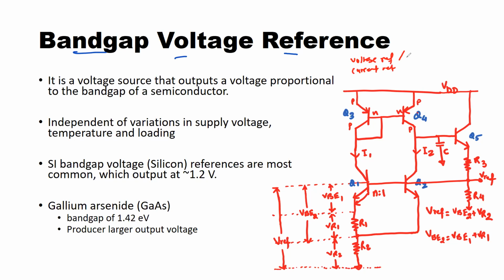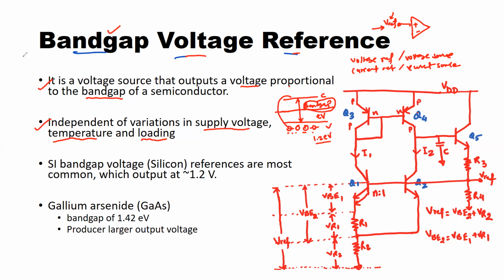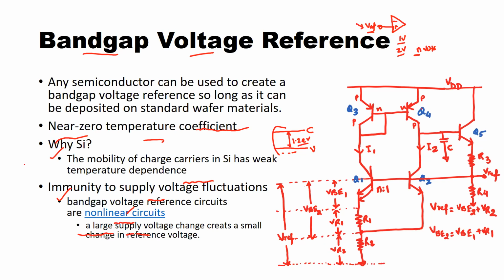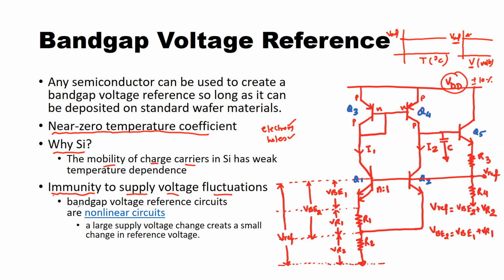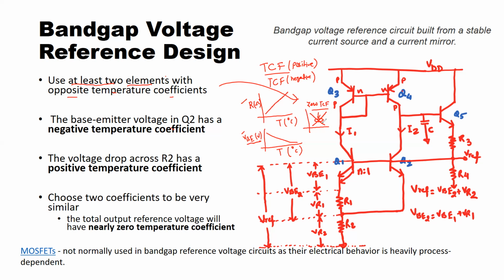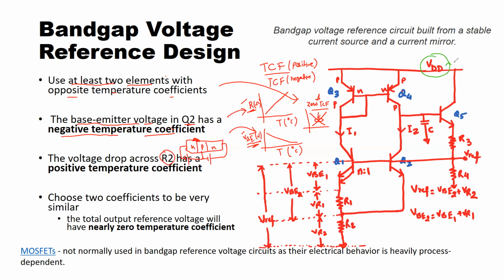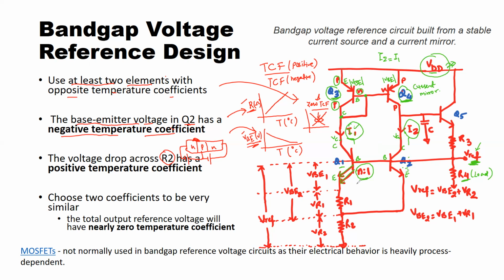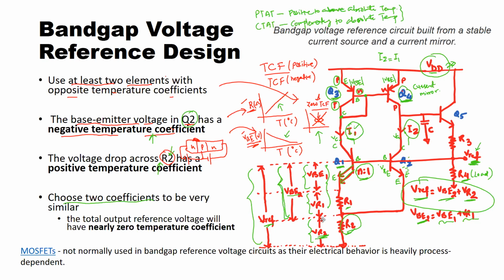Why 1.25V? The Secret to Zero-Drift Voltage References | The Bandgap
Dive into the intricate world of Bandgap Voltage References! In this video, we unravel the mysteries of this crucial circuit in IC design. Learn how Bandgap Voltage References provide stable outputs regardless of supply voltage, temperature fluctuations, or varying loads.

What you’ll learn:

Design Principles: A deep dive into the circuitry and working of this essential component.
Material Science: Understand why Silicon is the go-to material for these references.
Temperature Stability: How opposite temperature coefficients (CTAT and PTAT) play a crucial role in achieving a zero-drift output.
Practical Applications: Why this circuit is the backbone of modern power management and analog systems.
Whether you're a student or a professional IC designer, this breakdown will give you a solid foundation in reference circuit design.